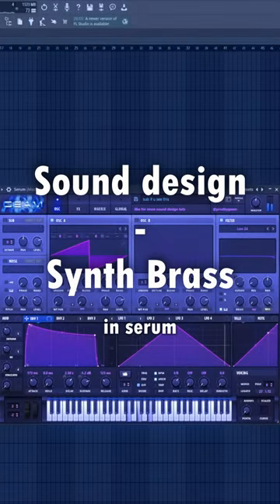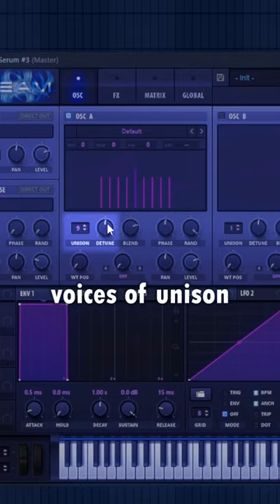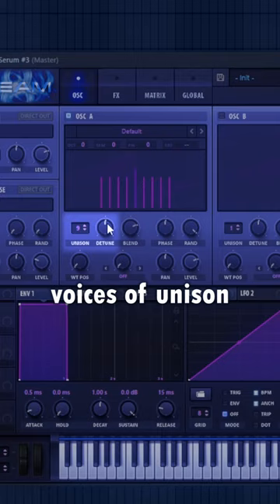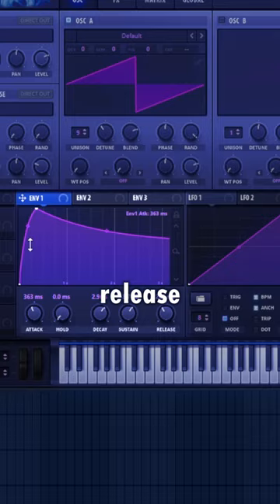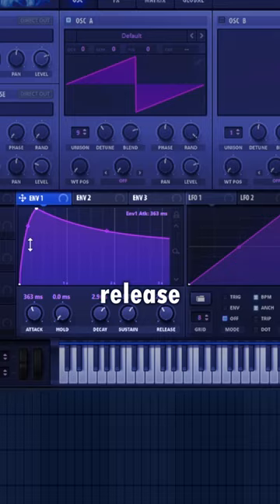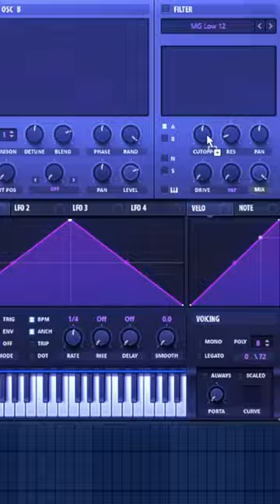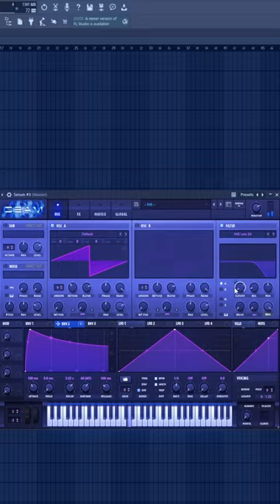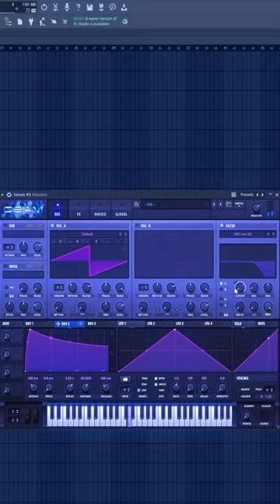How to make SYNTH BRASS in serum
Tags (ignore):
fl studio tutorial, prod by geam, fl studio tips, sound design, sound design tutorial, How to make synth brass in serum , synth brass, sound design brass